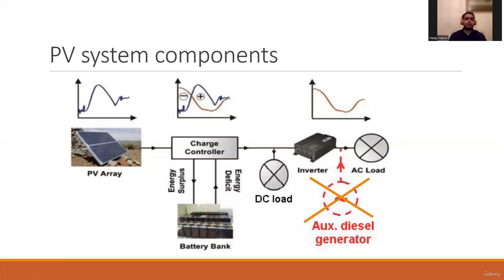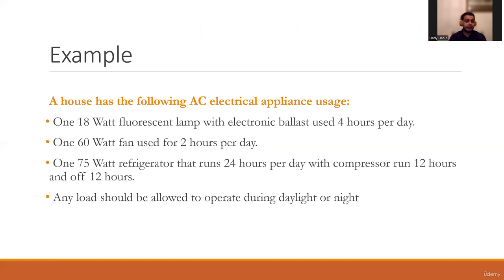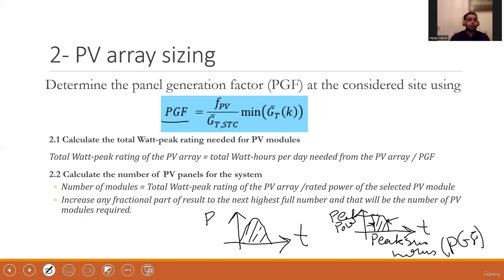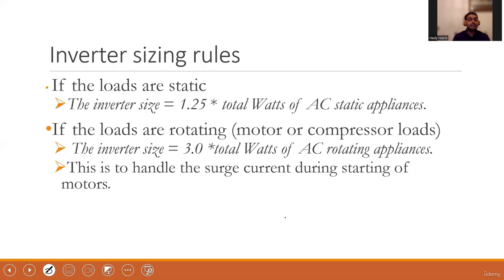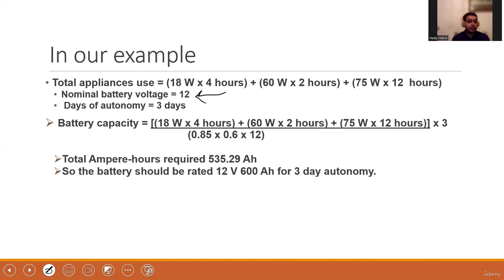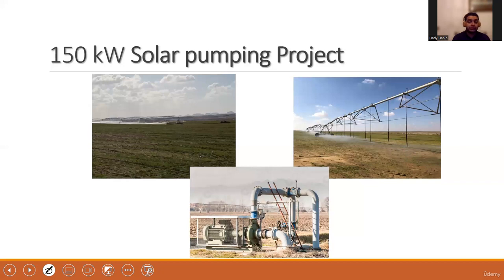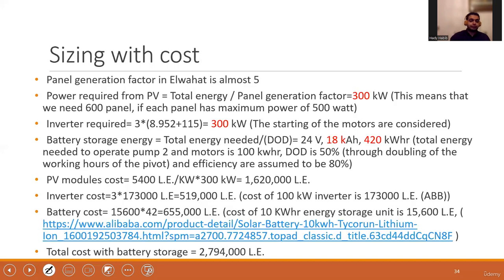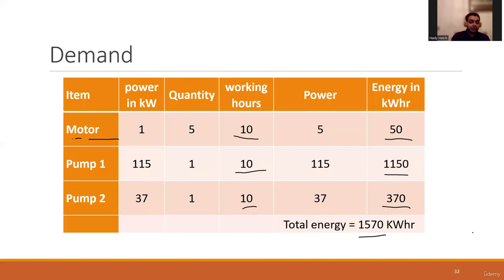3 Design of off grid 100 renewable energy system